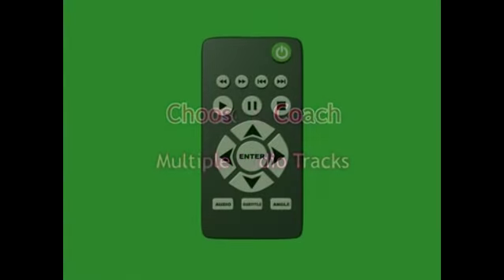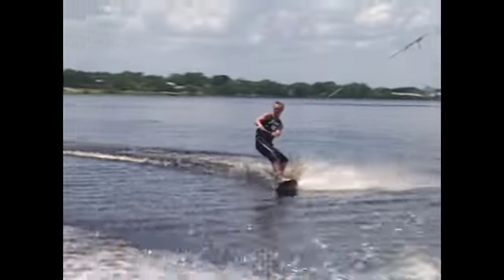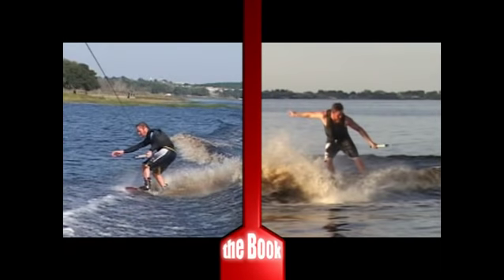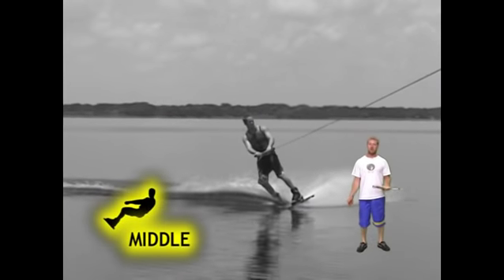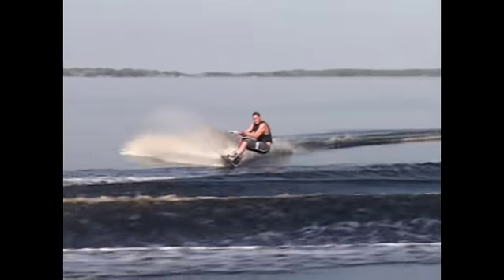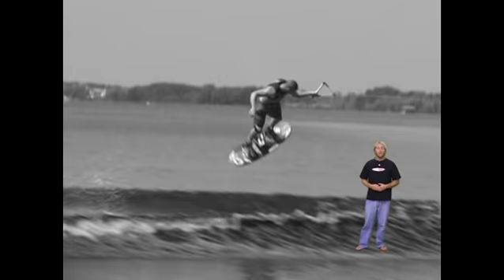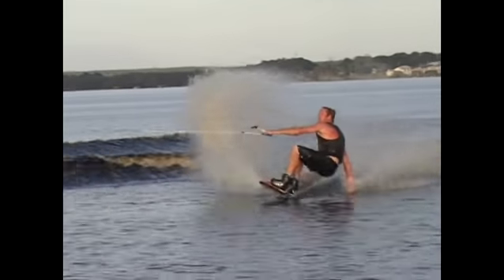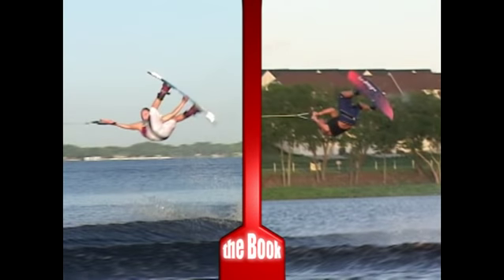"The Book" Part 3 - The Best Wakeboarding Instructional Ever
"The Book" Wakeboarding Instructional Video (towboat) 5 DVD's set, in fact, had finished any attempts to do something like this. This is the most complete step by step lesson for any level than anything else that was done before.
0:00 - vid intro
2:24 - PJ Marks foreword
3:26 - Mike Mclin foreword terminology about
4:29 - Kyle Schmidt purpose of vid about
5:20 - Load and release
8:35 - Heelside back roll
18:05 - Toeside back roll
24:40 - Heelside front flip
31:30 - Toeside front flip
36:17 - Heelside air Raley
42:53 - Toeside air Raley
49:54 - Trip flip
52:31 - Tantrum
1:00:47 - Toeside front roll